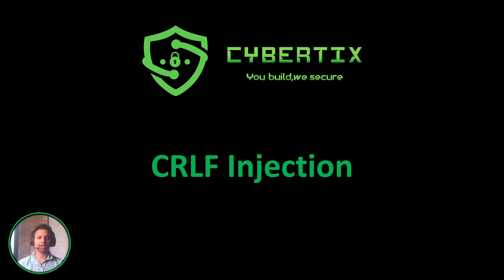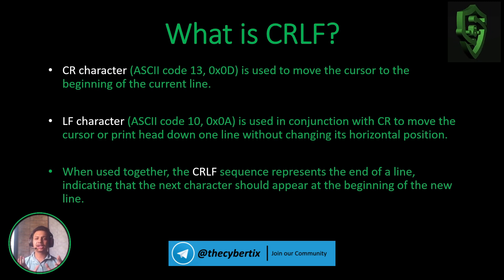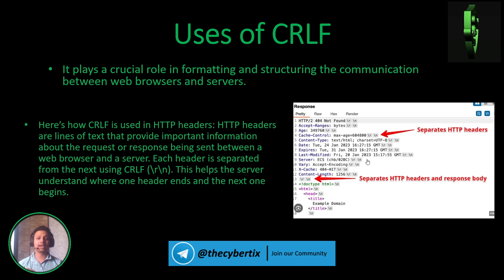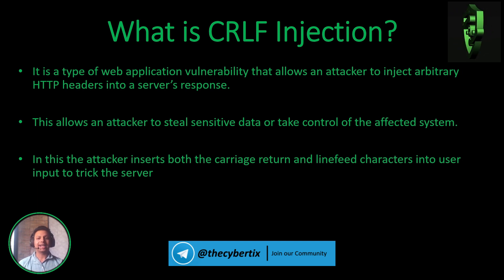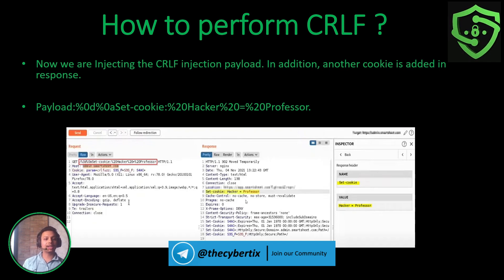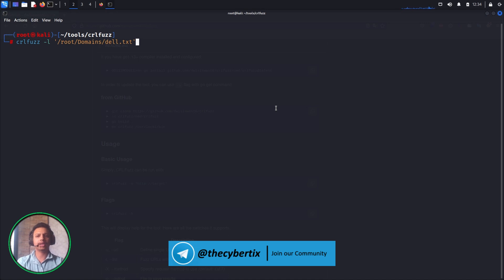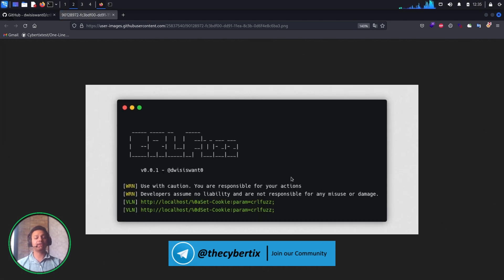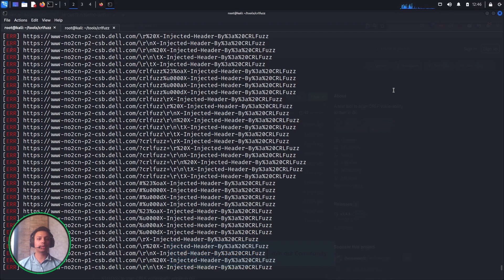05 Automating CRLF Injection 😲💉bugbounty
Cybertix is TOP 10   Cyber Security Firm in India.

At Cybertix, We serve the best possible Cybersecurity and Penetration Testing content through our YouTube Channel, help students grasp all the concept that matter and are related to field.

🌟Penetration Testing Videos in Hindi
🌟Bug Bounty Hunting Videos in Hindi
🌟Tips and Tricks related to Cybersecurity in Hindi
🌟 Useful Cybersecurity News in Hindi